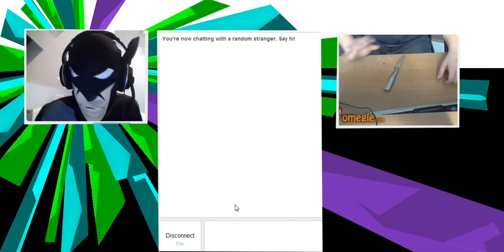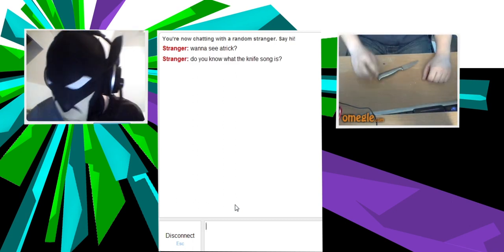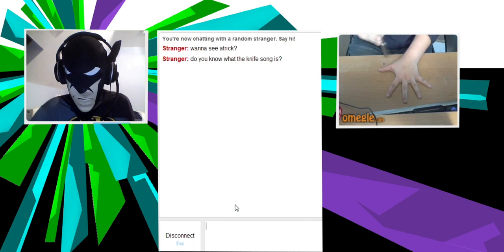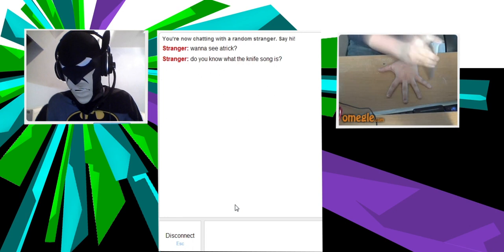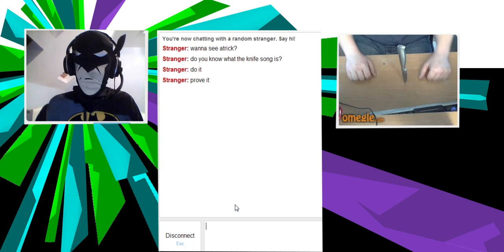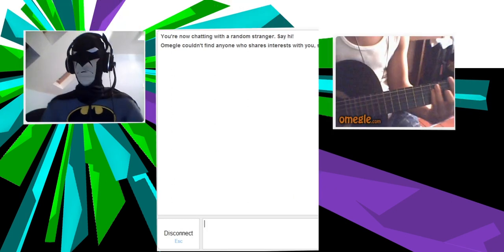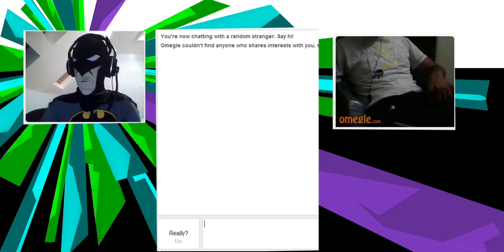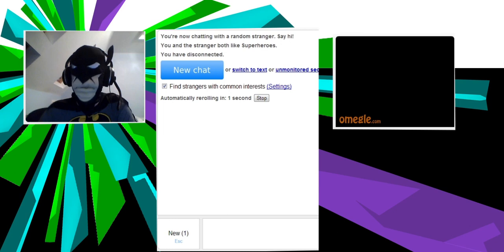Superman & Batman's Night off: Batman edition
This is me on Omegle wearing my Batman outfit
Like for MOAR